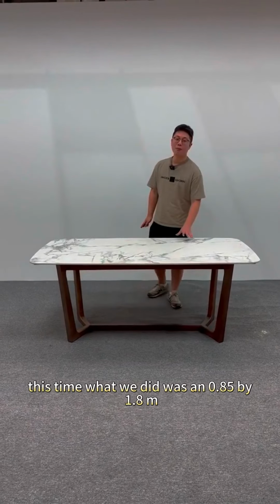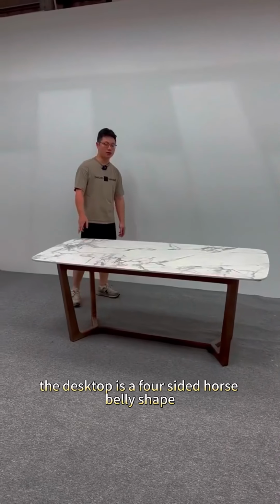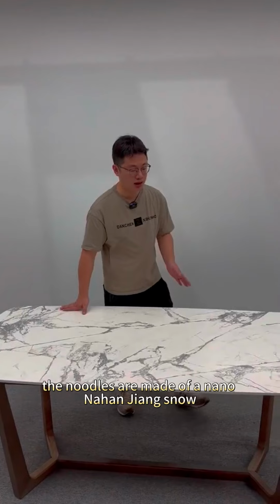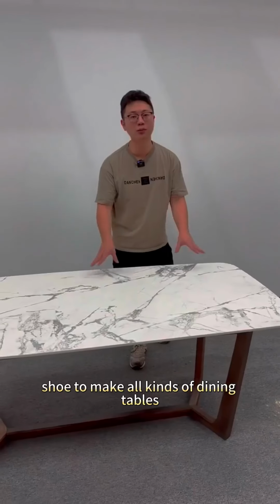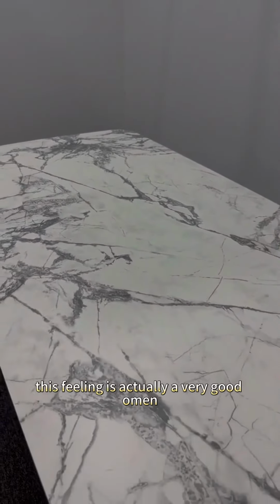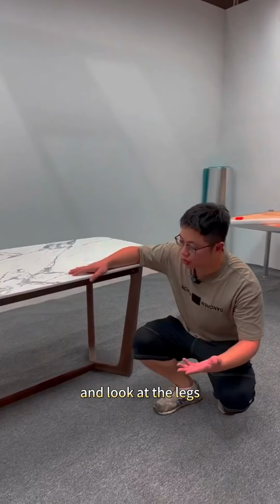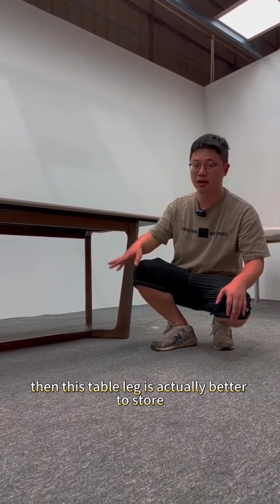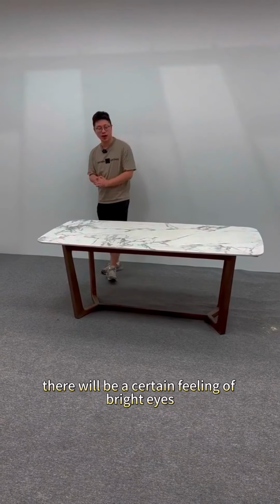diningtable ceramicdiningtable tablecustomization furniturefactory besiino